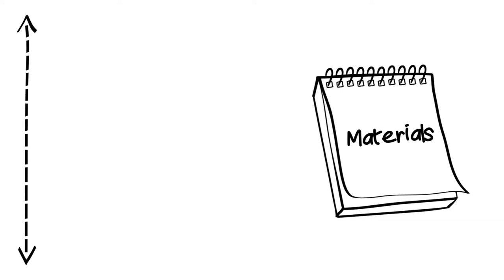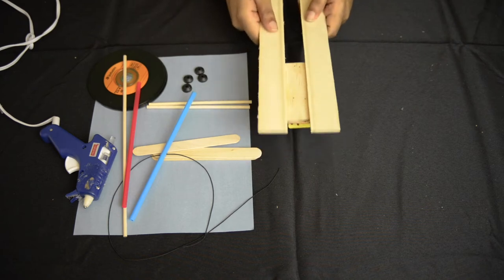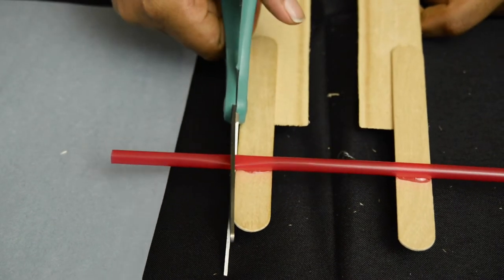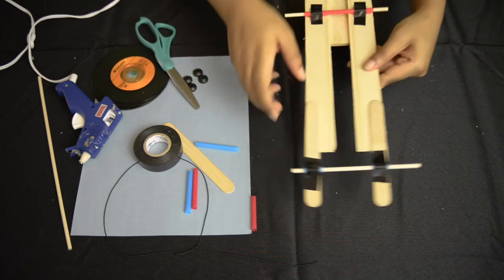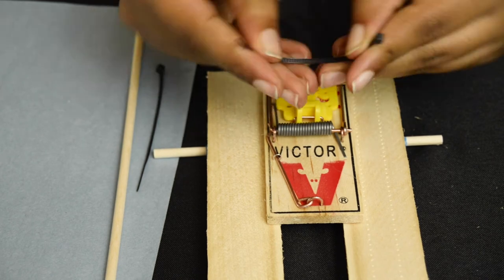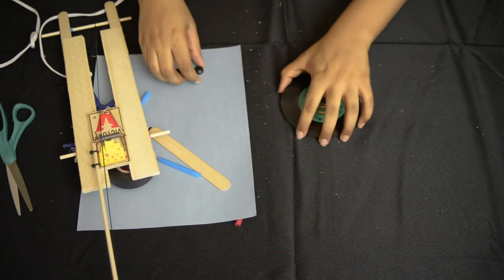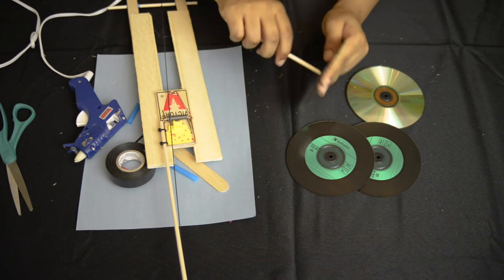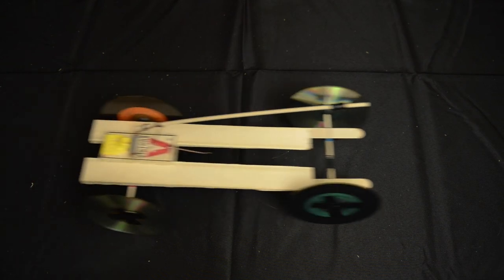Engineer Factory Mousetrap Car STEAM Project (K-6) |Making STEM Easy